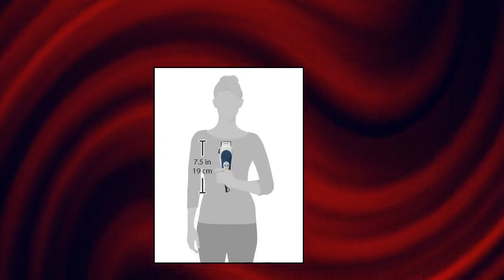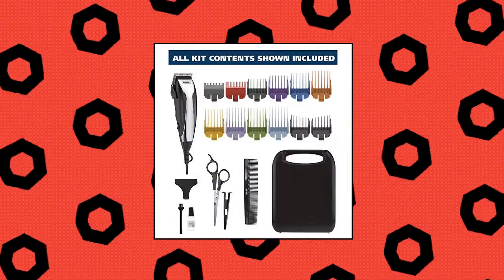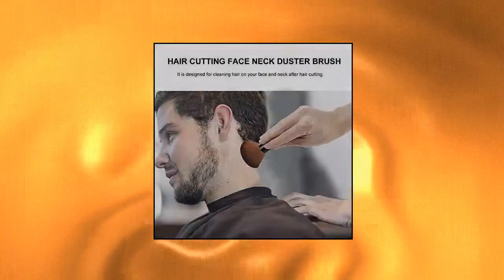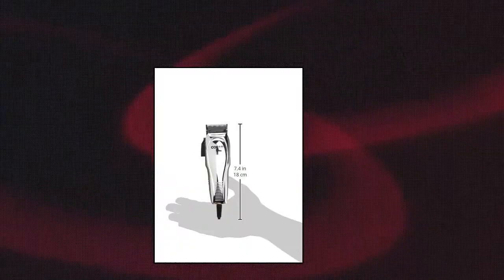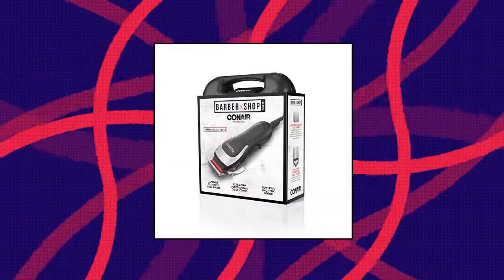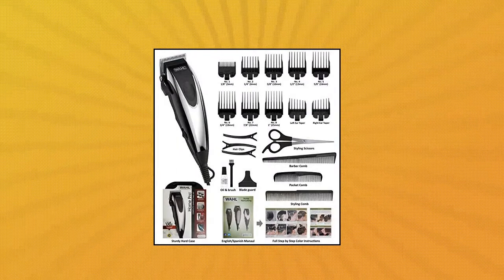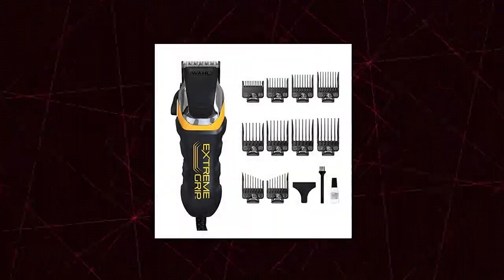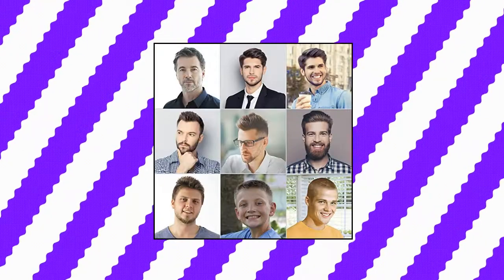Top 10 Hair Cutting Kits You Can Buy May 2022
Wahl Clipper Color Pro Complete Haircutting Kit with Easy Color Coded Guide Combs - Electric Razor for Trimming & Grooming Men

Sirabe 9 Pcs Hair Cutting Scissors Set Hairdressing Scissors Kit

Hatteker Mens Beard Trimmer Hair Clipper Hair Trimmer Cordless Grooming Kit Mustache Trimmer Precision Trimmer for Men Hair Cutting Kit Waterproof 3 in

Wahl Hair Clipper Home Pro 22-Piece - Complete Mens Haircutting Ki

Wahl - Extreme Grip Pro Complete 24 Pieces Haircutting Ki

Conair Custom Cut 21-piece Hair Clippe

Conair Barber Shop Series Professional 20-piece Hair Clippe

Remington HC5855 Virtually Indestructible Haircut Kit & Beard Trimmer

UAHIPX Wahl Color Pro Complete Hair Cutting Kit